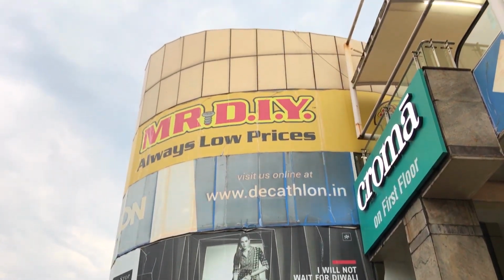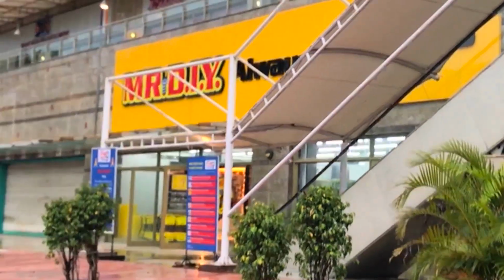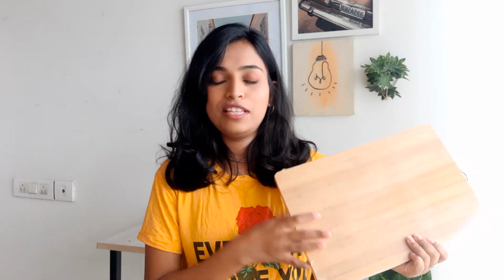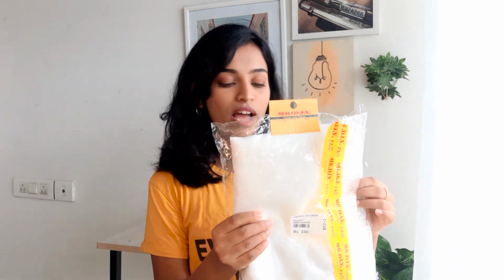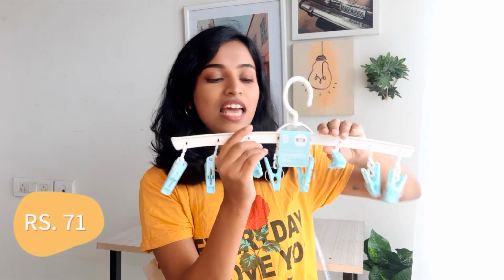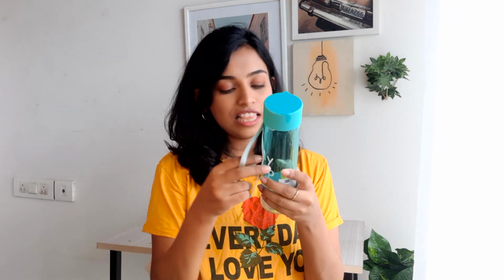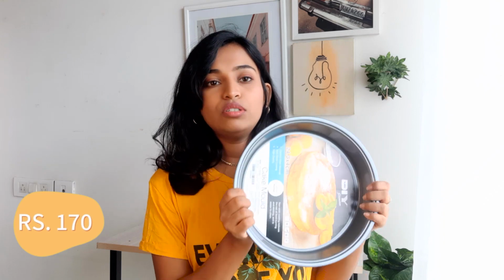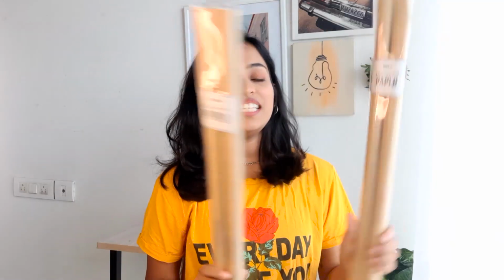MR DIY After Lockdown- Safety, Price, Variety + Huge Haul | Best And Cheapest Store For Home Decor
MR DIY the Malaysian brand opened its stores in India and soon had to close its gate due to the lockdown but now with lockdown restriction relaxed, Mr. DIY opened it stored again and visited the store to see for safety, price, variety, and stock after lockdown and to my surprised I was very impressed with how MR DIY is handling after lockdown. In this video, I show you inside the most amazing home improvement store MR DIY after lockdown followed by a huge haul of the bunch of things that I brought from the store!

Location: MR.DIY
Big Centre Mall, Ghodbunder Rd, beside Big Bazaar/Decathlon, Kasarvadavali, Thane West, Thane, Maharashtra 400615

MR DIY video when the store first opened in India-

Hey everyone I'm Grishma Udayawar and I am from India, Welcome to my YouTube channel where I post videos on Travel, Photography hacks and tricks, Food series, vlogs, and all the fun things. I'm so excited that you are here and if you like what you see so make sure that you click the Subscribe button and ring the bell icon to never miss a new video.

Any questions, inquiries, or collabs

My Inexpensive Camera Equipment

• Gorilla Pod
• Remote Shutter With Selfie Stick
• GoPro Selfie Stick/Tripod
• Ring Light
• Collar Mic

M Y  F A V  V I D E O S
You don't wanna miss these!

Everything you see in this video is created by Grishma Udayawar unless otherwise stated.

Work hard! Stay Positive!